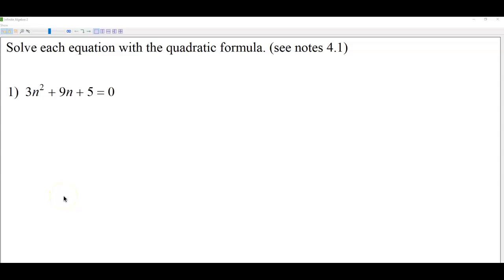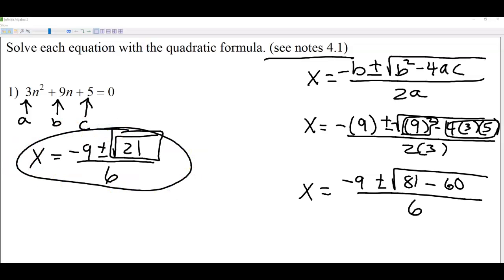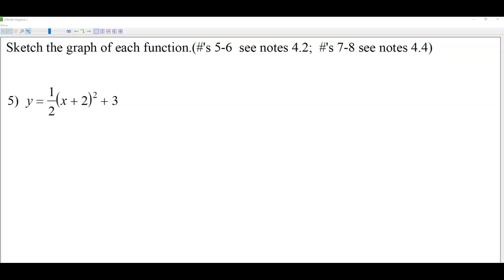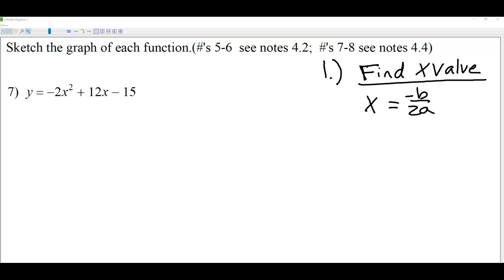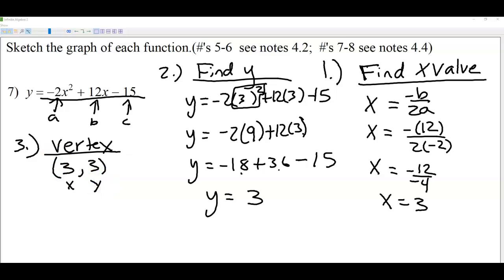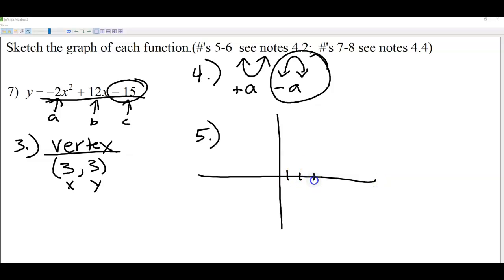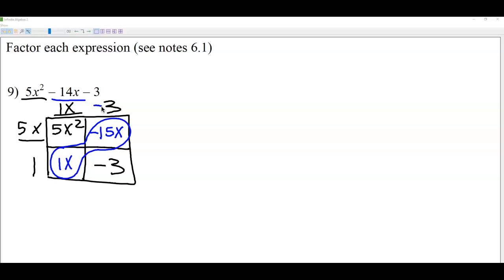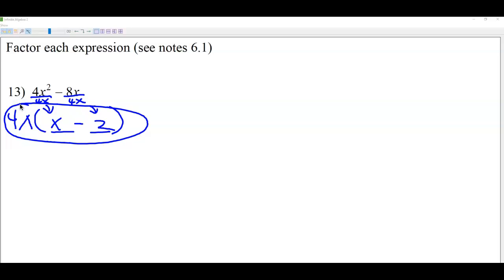Precal Unit 9 Review Test Study Guide 22/23